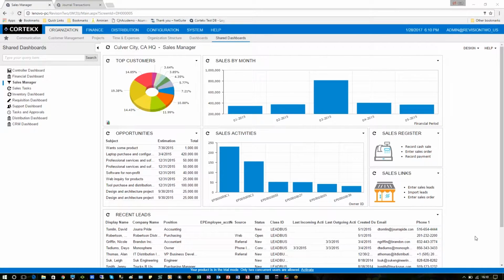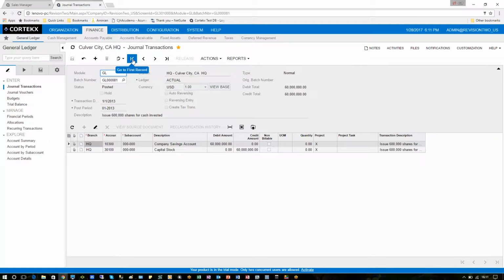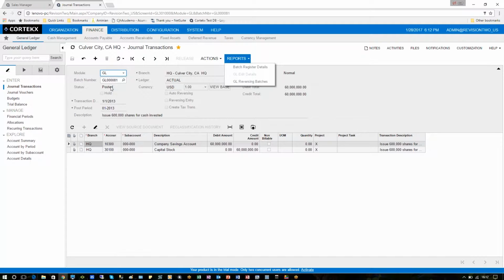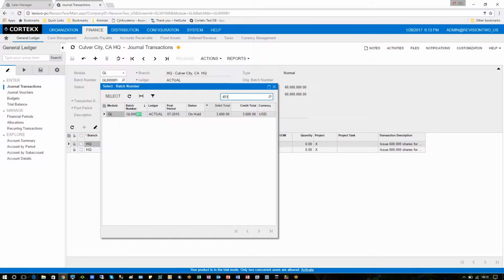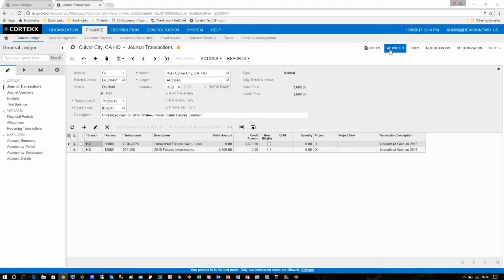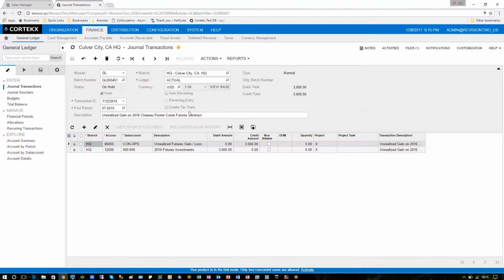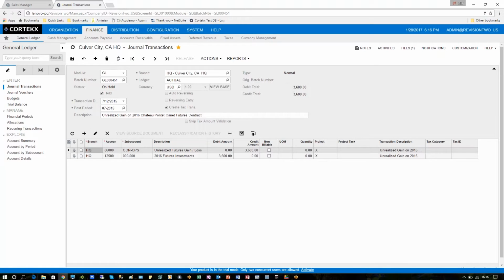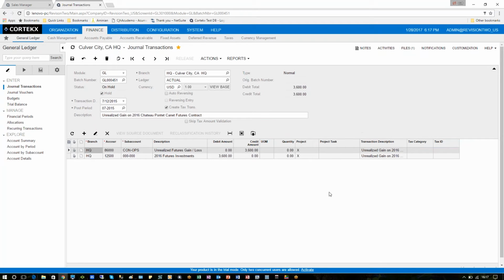Snack Video 003 - Acumatica 5.3: General Screen Layouts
This video goes into detail on the different screens in Acumatica and tips and trick on how to use them

to find out how we can help you!